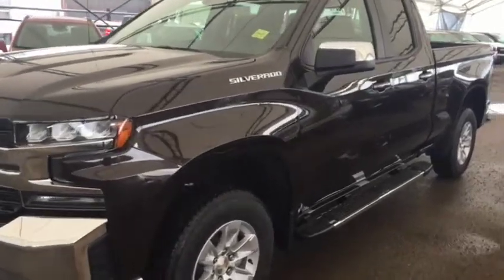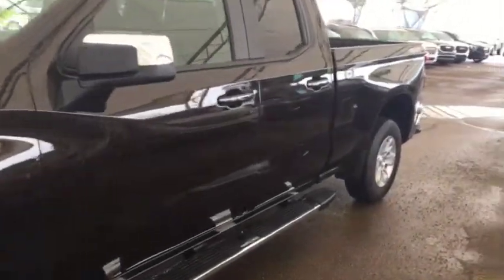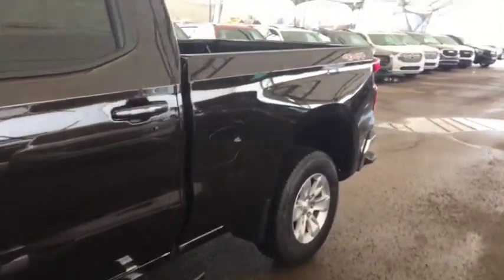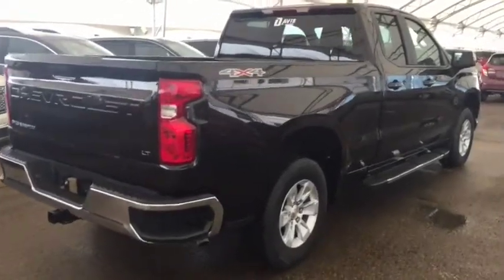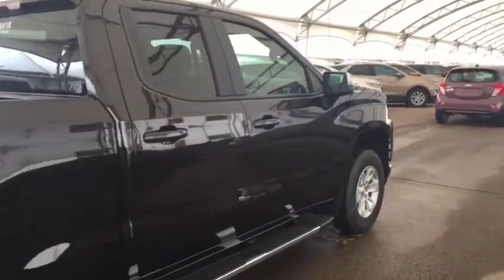2019 Chevrolet Silverado 1500 LT TRAILERING PKG, REAR VISION CAMERA, ASSIST STEPS